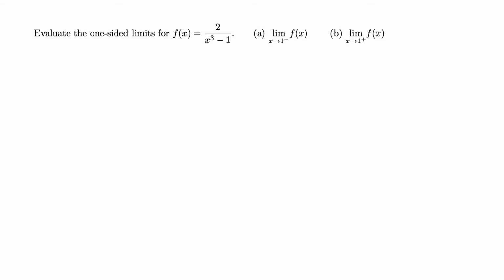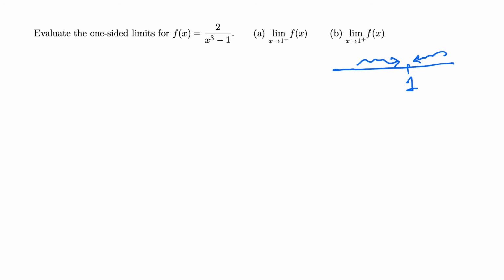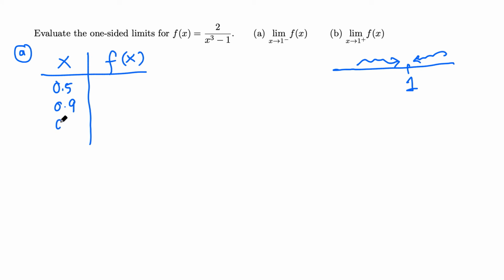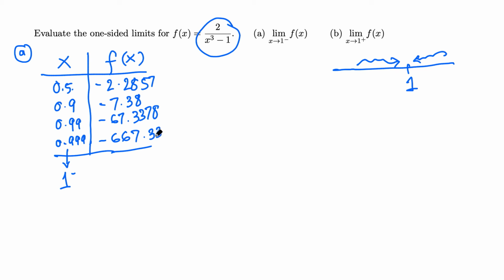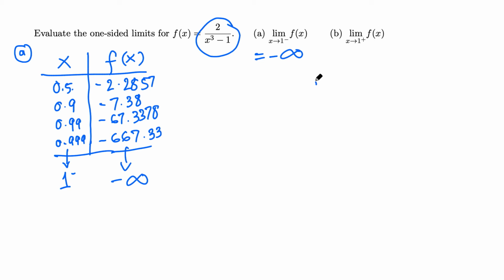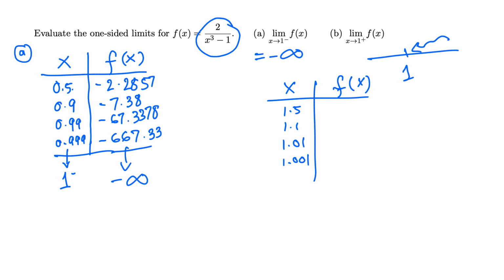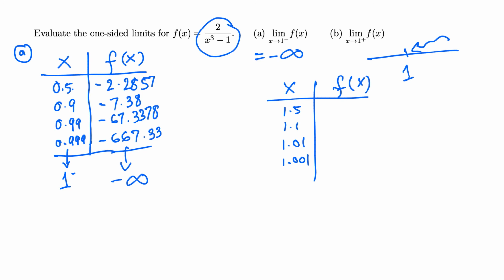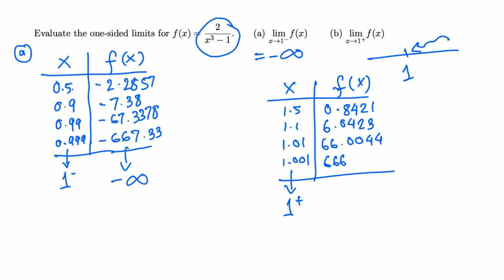Calc I: one sided limits numerically (infinite limits)